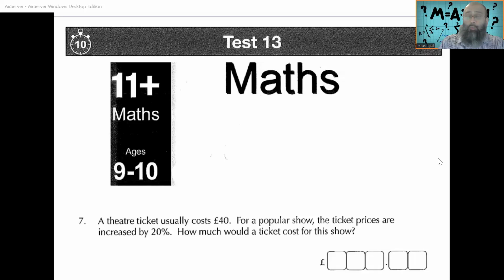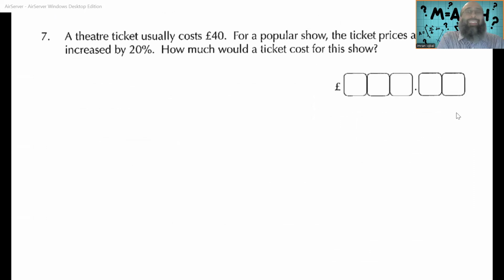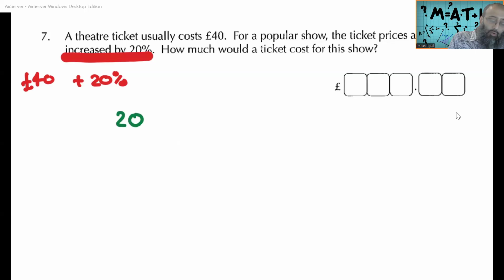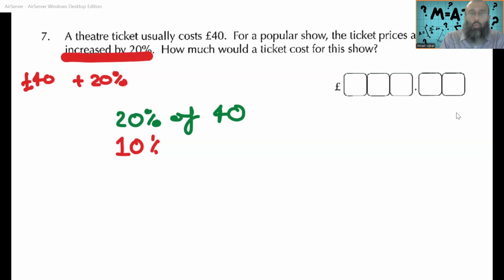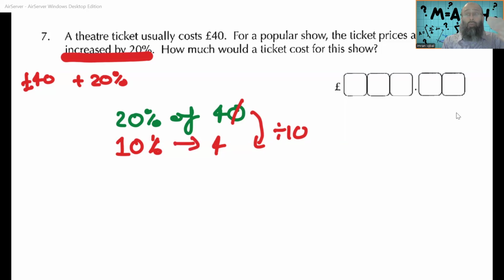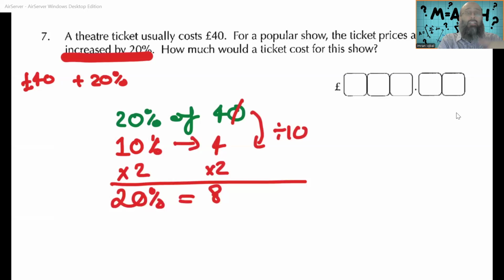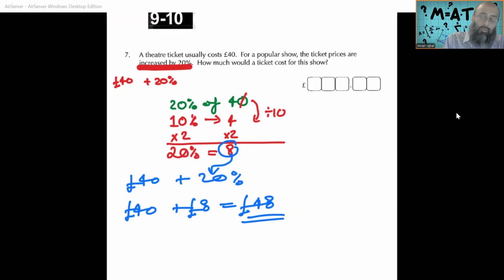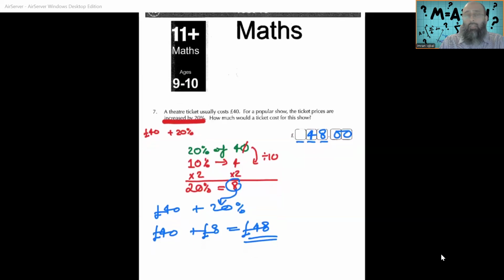Increasing a value by a percentage mathematical Reasoning Q 9-10yrs old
Welcome to "Increasing a Value by a Percentage - Mathematical Reasoning Q 9-10"! This video is designed for primary school students (ages 8-10) and parents who are helping their children prepare for the 11+ exam and SATS exams. In this tutorial, we dive into the essential skill of increasing a value by a percentage, an important concept in mathematical reasoning that students need to master for exam success.

Understanding how to increase values by percentages is key for solving many 11+ reasoning questions and SATS exam math problems. We’ll walk through step-by-step examples and simple methods that make it easy for children to grasp how percentages work in practical math scenarios.

This video will help students build confidence in their ability to solve mathematical reasoning questions, covering topics like percentage increase, word problems, and exam preparation strategies. Whether you're working through 11+ prep or looking to improve SATS math skills, this video is perfect for parents supporting their child’s learning at home.

Watch now to help your child conquer mathematical reasoning questions with ease and set them up for exam success!